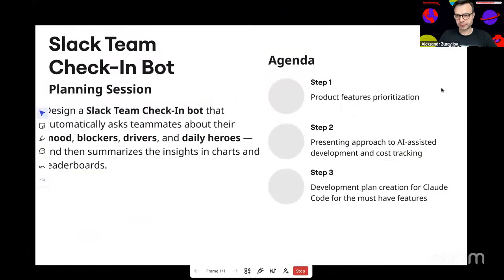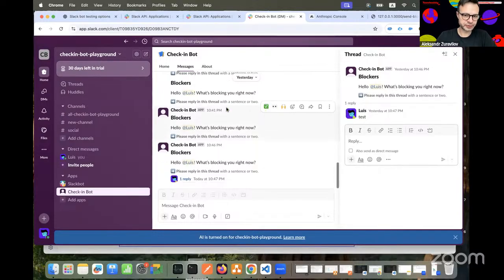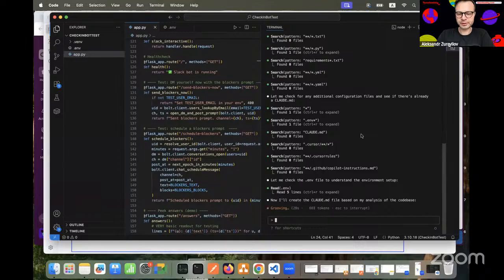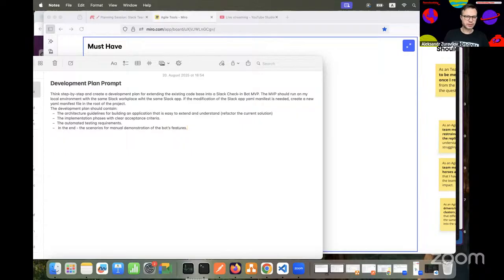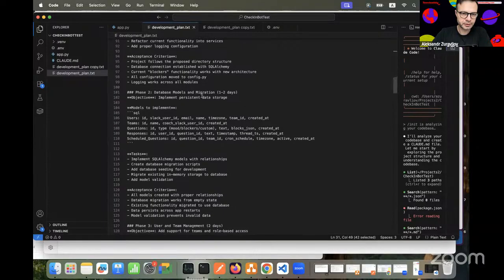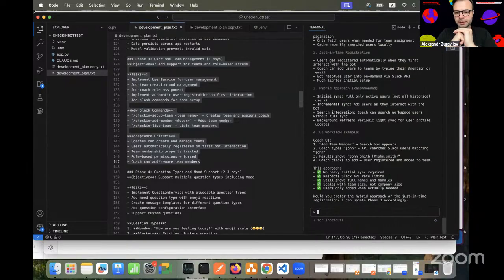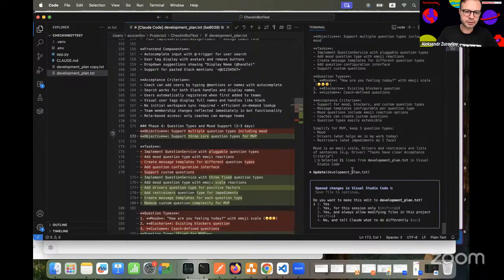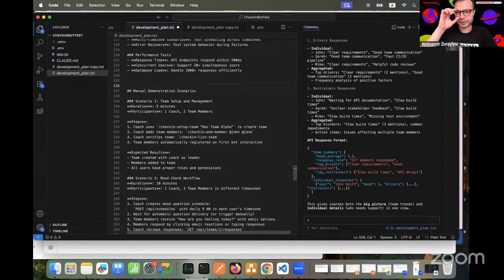🖍️ Planning Session: Slack Team Check-In Bot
In this live planning session, we’ll co-design a Slack Team Check-In bot that automatically asks teammates about their mood, blockers, wins, and daily heroes — and then summarizes the insights in charts and leaderboards.